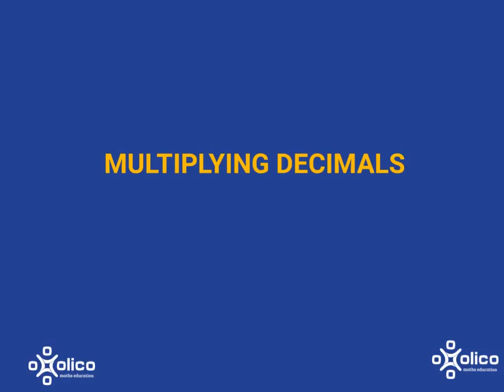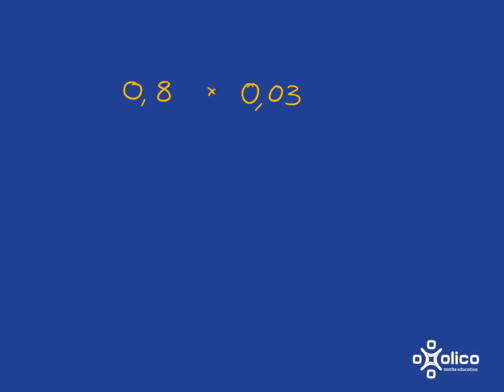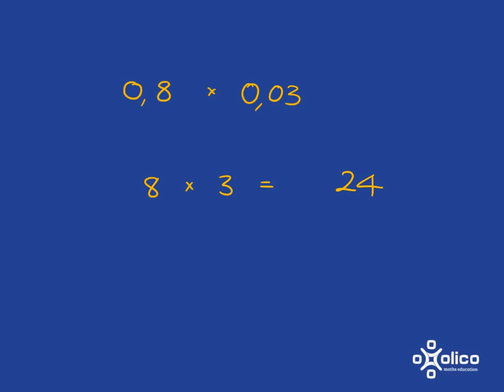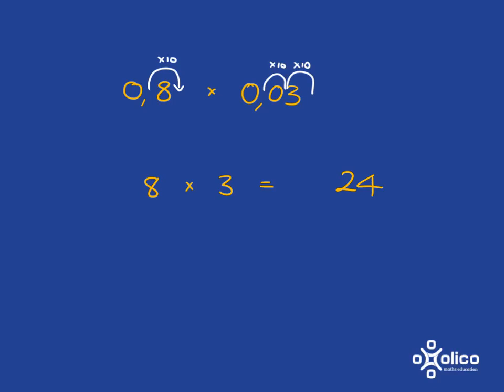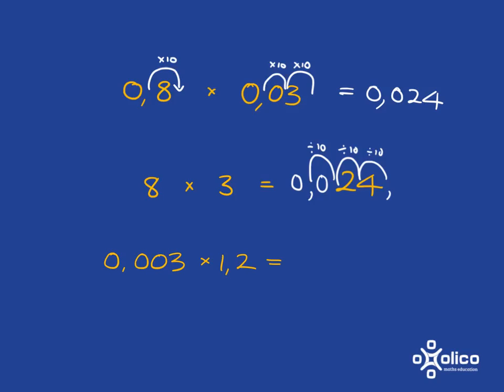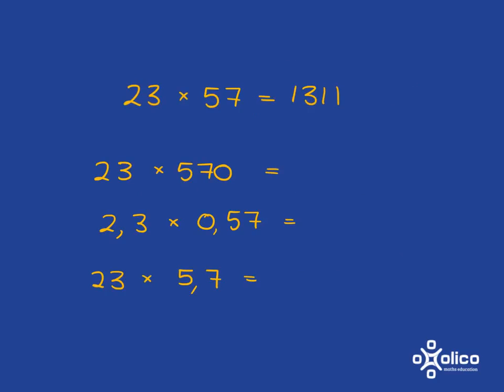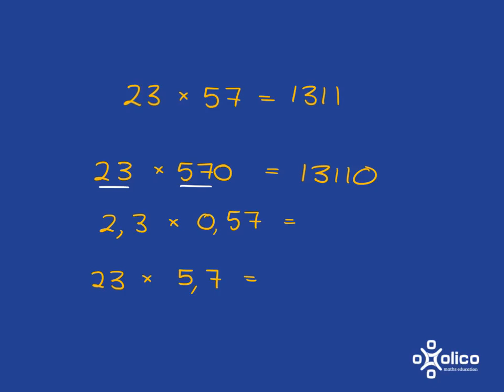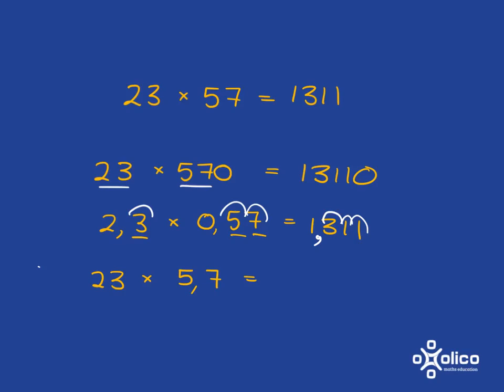Gr 8 Decimals 4a: Multiplying Decimals